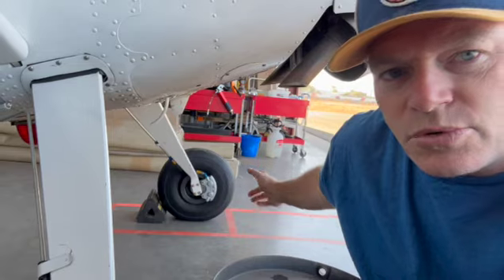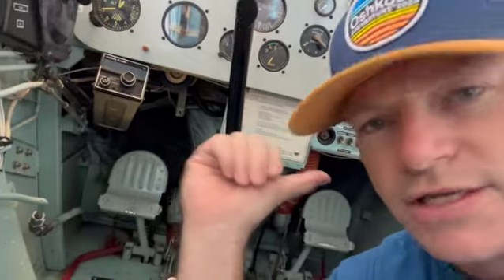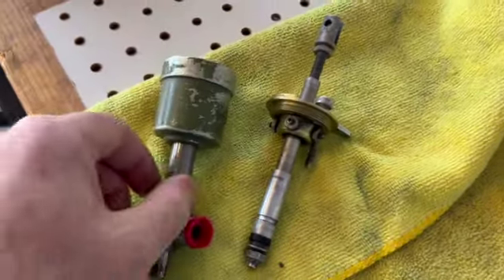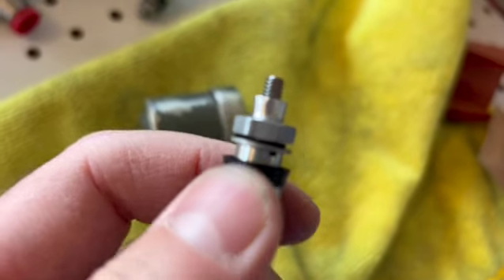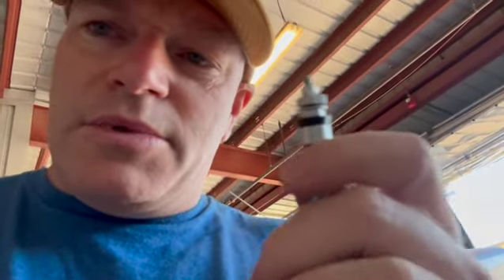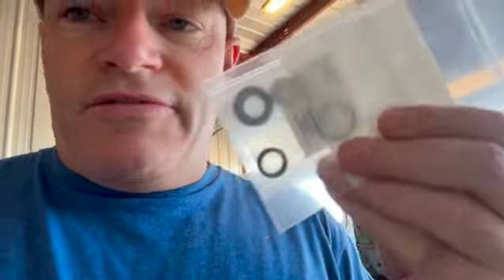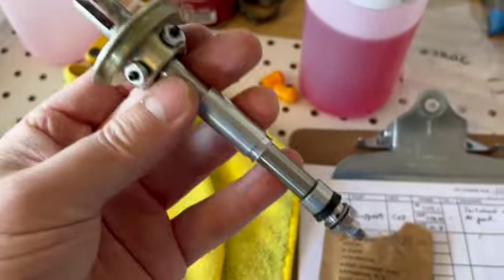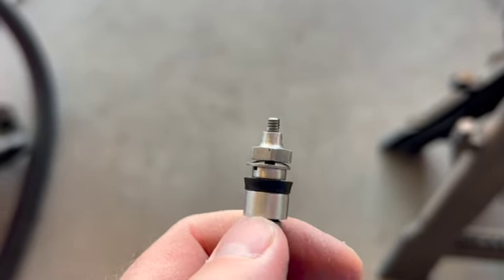Cessna L-19/O-1 Brake Master Cylinder rebuild (and other aircraft too)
Overhauling brake master cylinders might be more important than you realize. Here I walk you through the process and discuss the dangers associated with a faulty system.

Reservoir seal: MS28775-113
Piston stem seal: p/n 4014
U-cup is p/n 18051
Piston return nuts:
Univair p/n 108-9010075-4